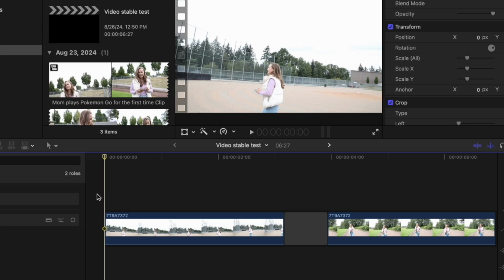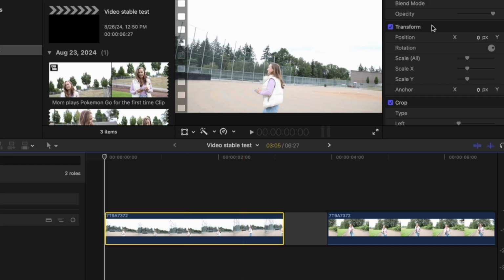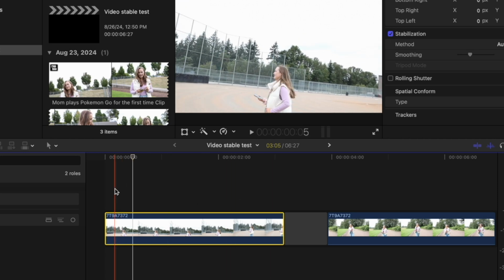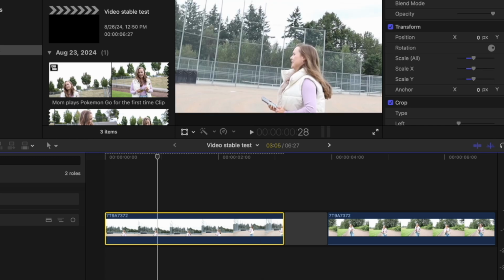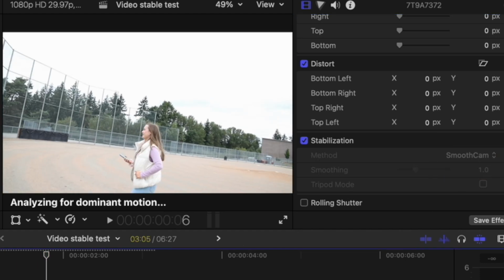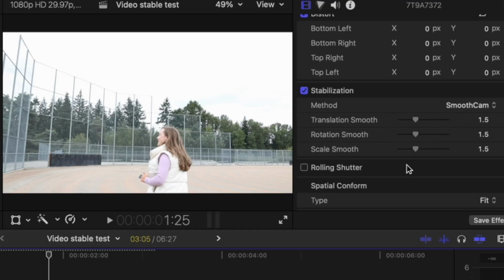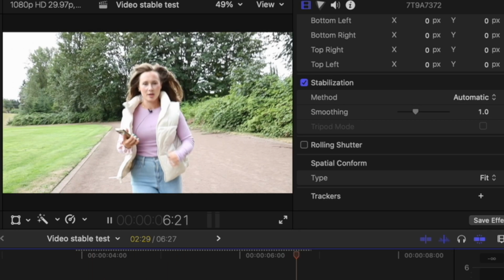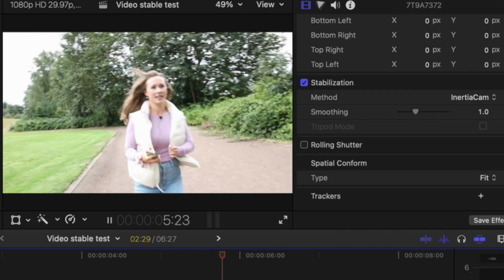How To Use Final Cut Pro Built In Stabilization Feature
Final Cut Pro Built In Stabilization Feature Test

How to make your video more smooth inside of final cut pro
Final cut pro stabilization feature test